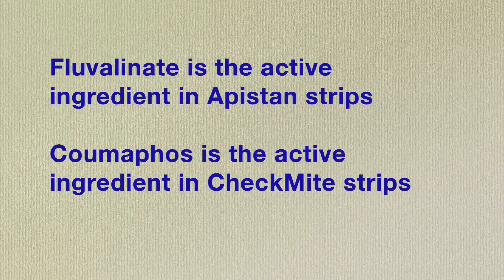Oxalic Acid Mite Treatment Research, Part 3 of 3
Research projects on varroa mite treatments with oxalic acid are reviewed with Jennifer Berry and Lewis Bartlett at the University of Georgia. Part three in a three part series.